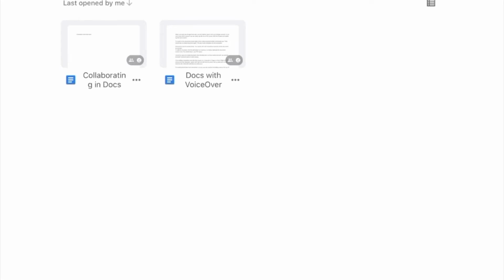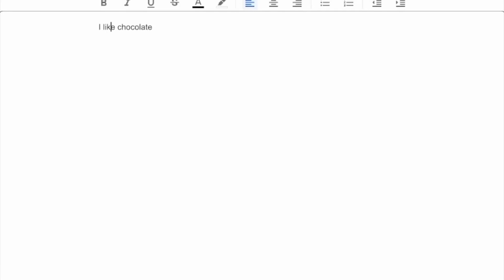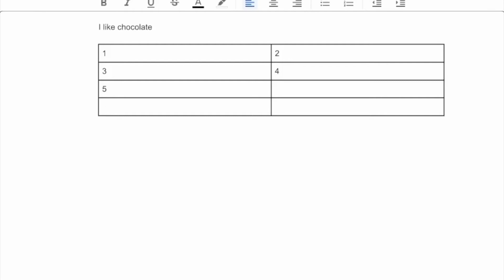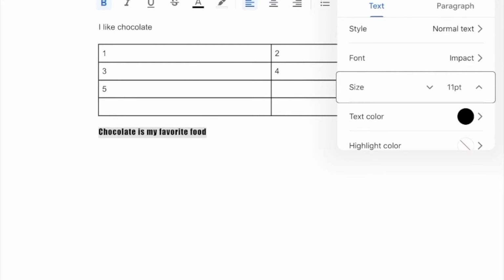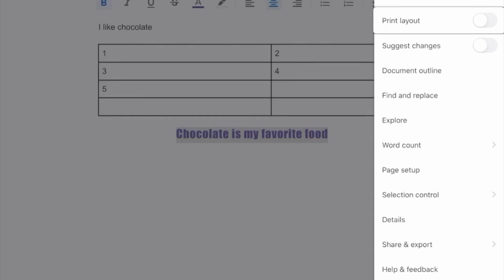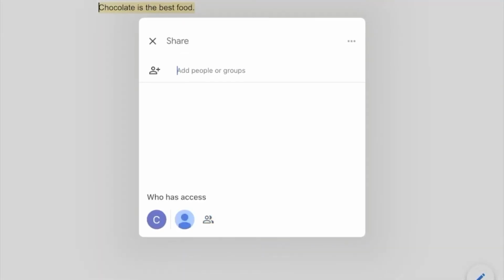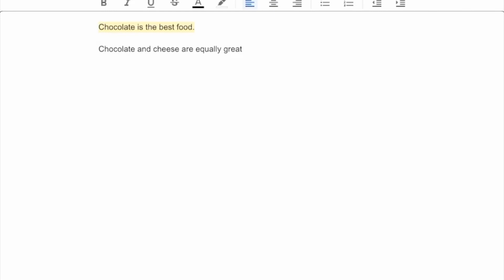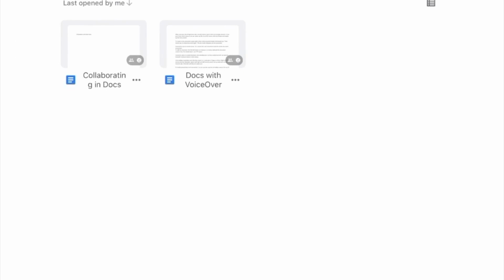Using Google Docs with VoiceOver on iOs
In this video, Macy gives a tutorial of the Google Docs app for iOs using VoiceOver.

Challenge Solutions podcast: anchor.fm/challenge-solutions